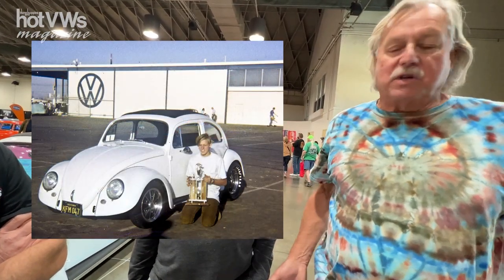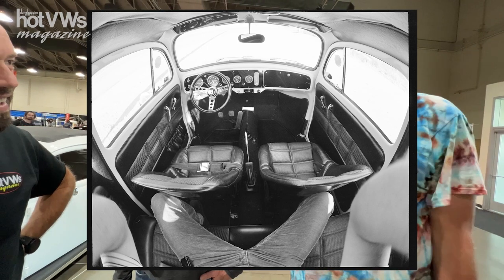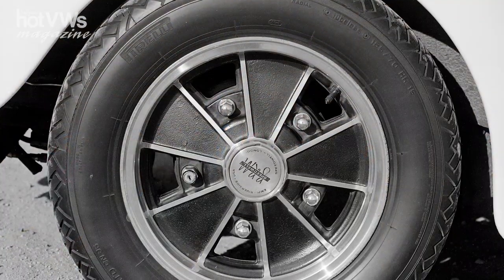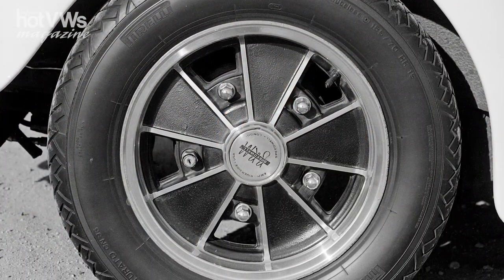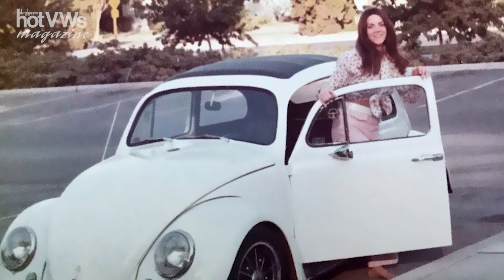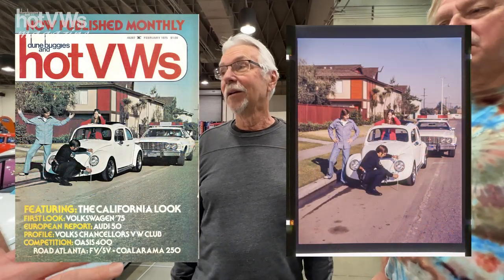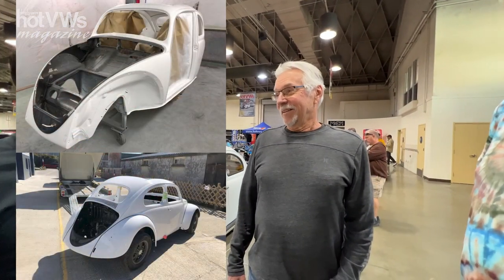Hot VWs Magazine: A Gathering of Hot VWs Grand National Roadster Show Pt 2: Aronson/Holmes Interview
EMPI Presents "A Gathering of Hot VWs" at Grand National Roadster Show Coverage Part 2!

Interview with Greg Aronson and Jim Holmes, original owners of The Cal Look #1, hotVWs Magazine Feb 1975 cover car.